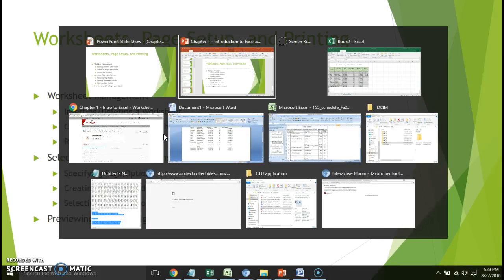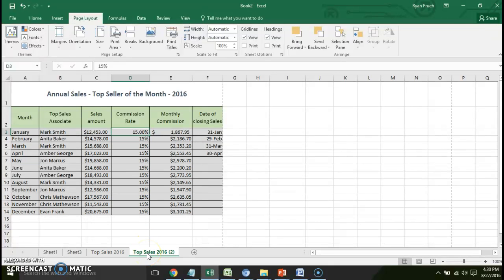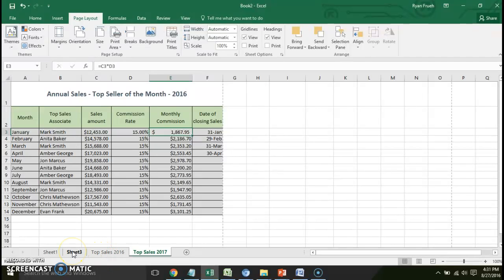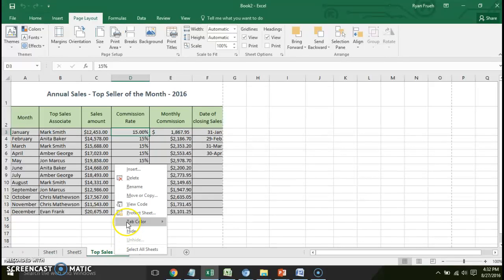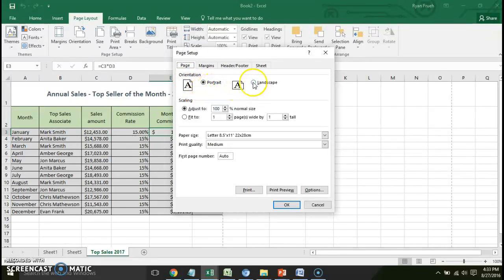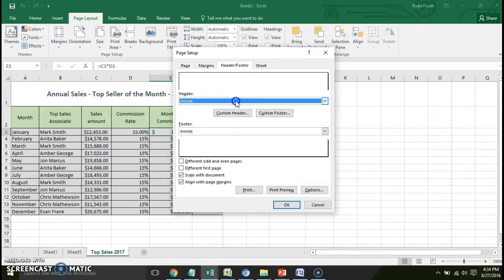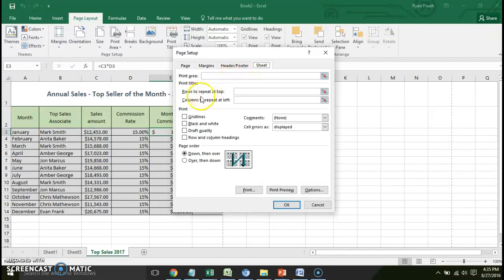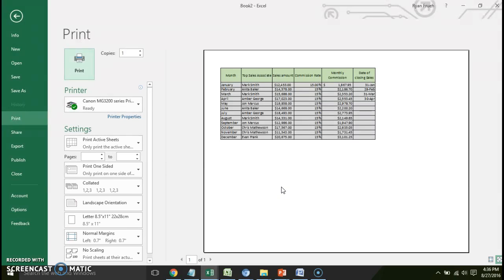Chapter 1 - Intro to Excel - Worksheet, Pg Setup, & Printing